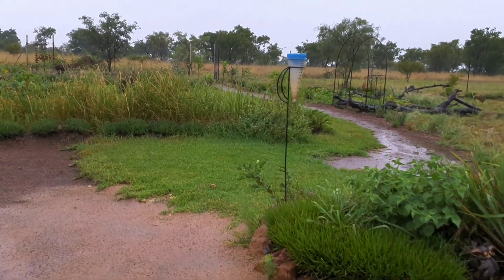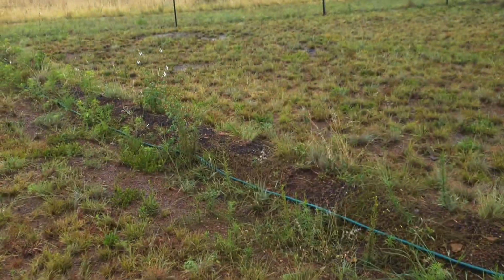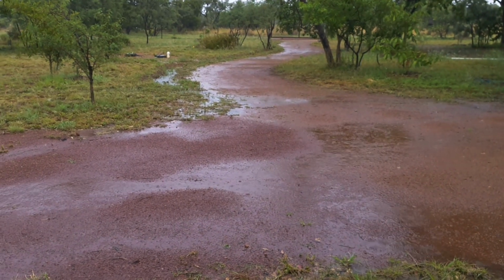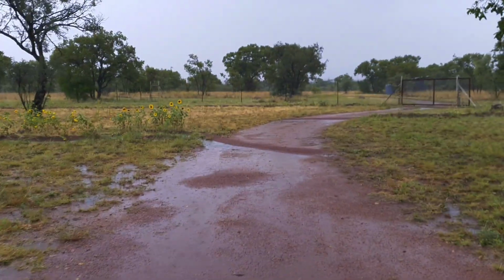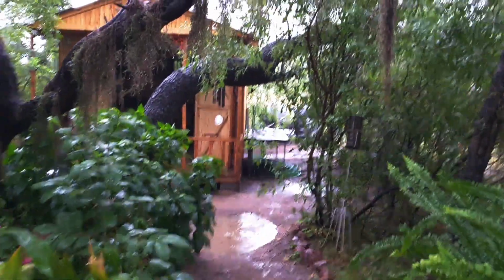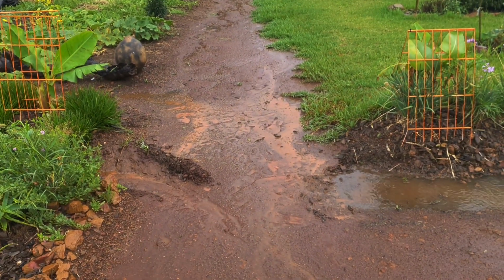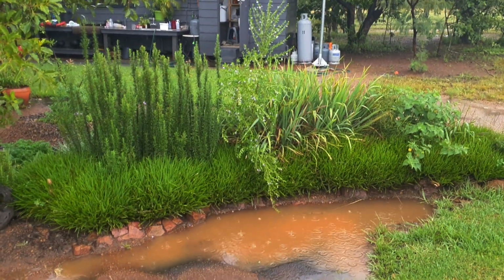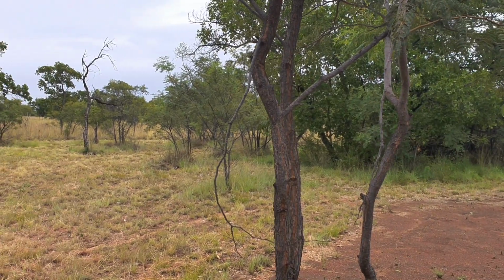Swales, Gas Geysers and Porcupines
How we maintain our swales during the rainy season. And farmlife issues with equipment and wildlife.